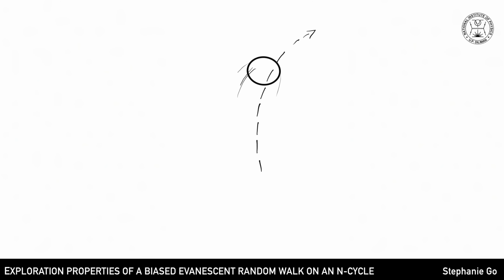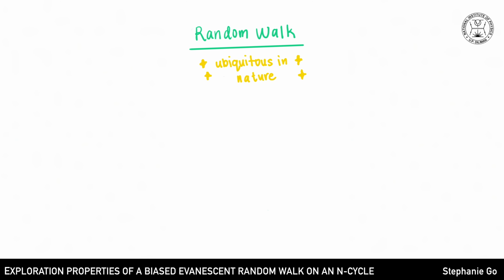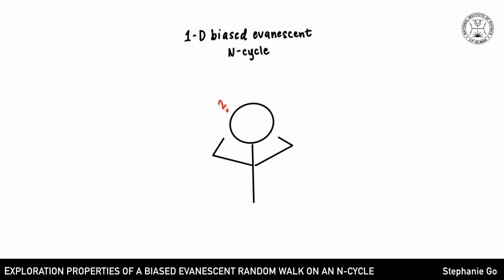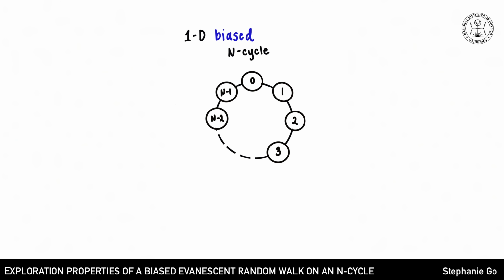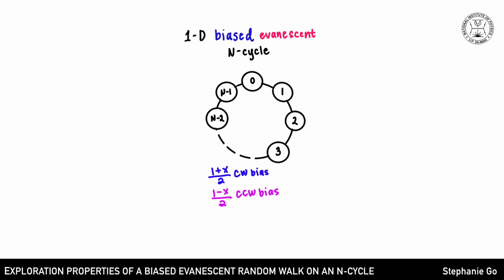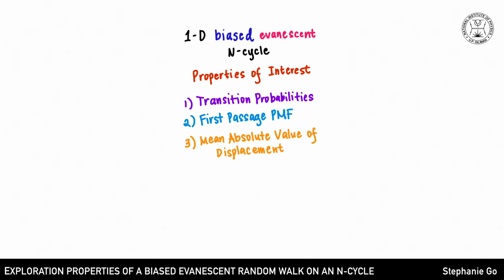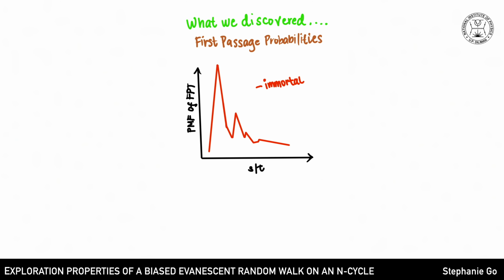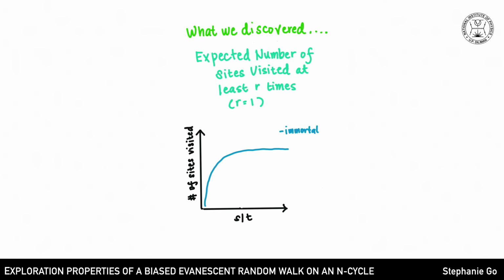Exploration properties of a biased evanescent random walk on an N-cycle by Stephanie Nicole O. Go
Bachelor of Science in Applied Physics
Undergraduate Thesis Seminar
on Monday, 14 June 2021, 8:30 AM